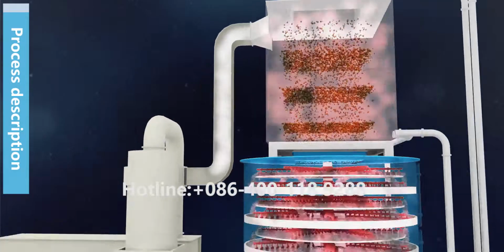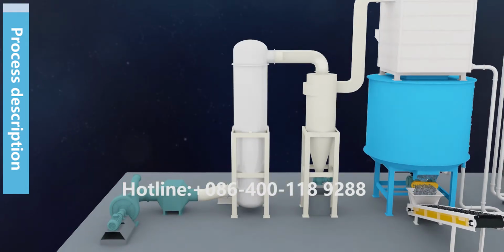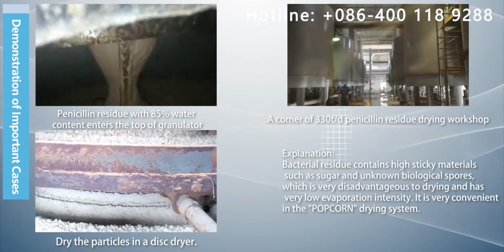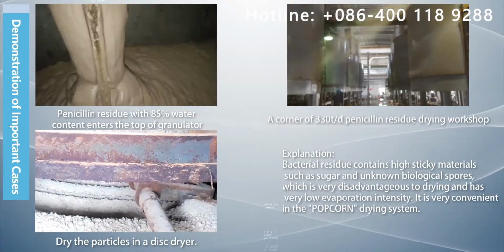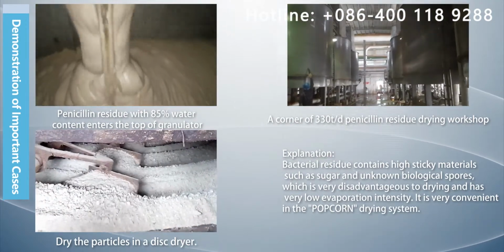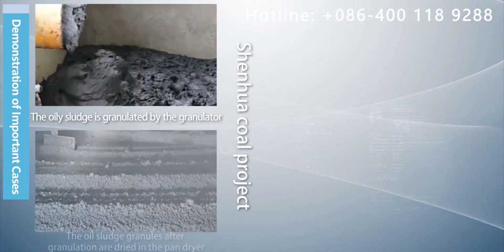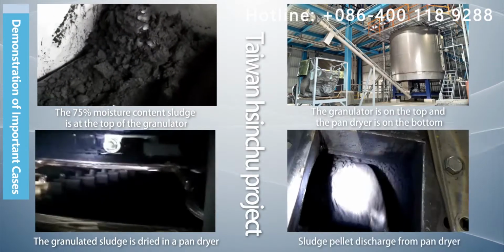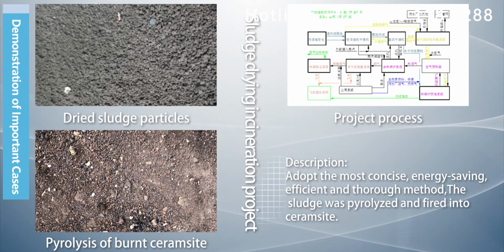sludge dryer- granulation drying